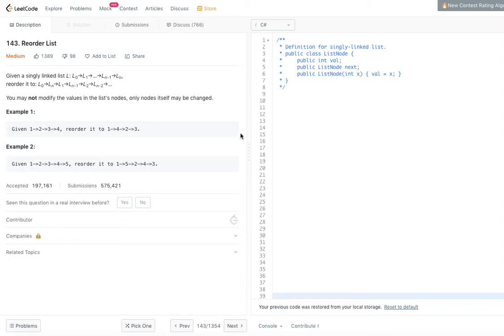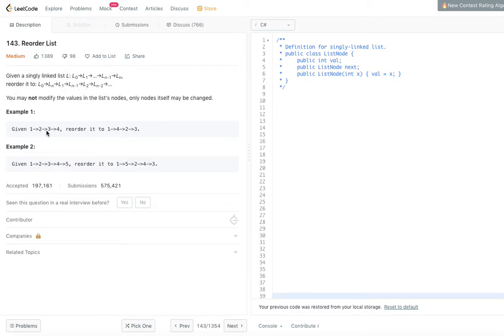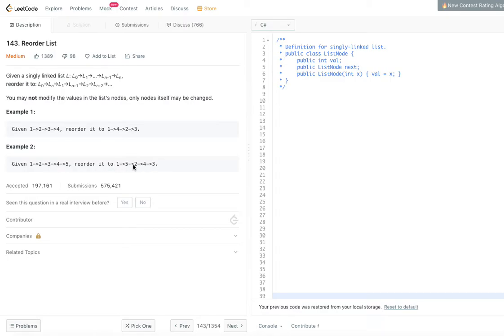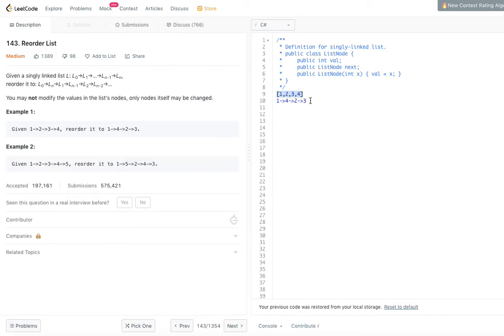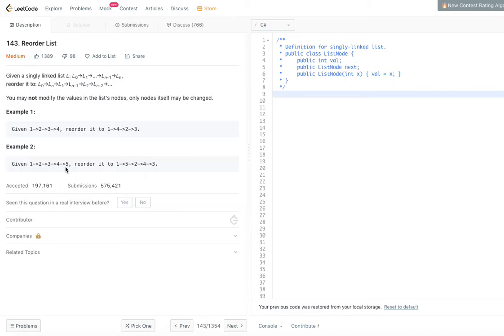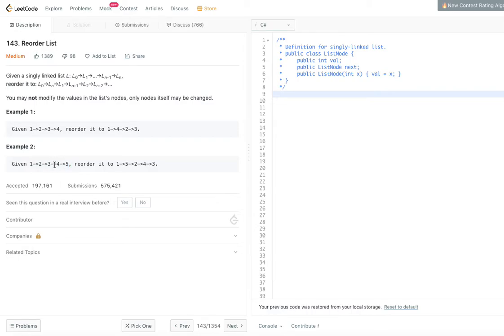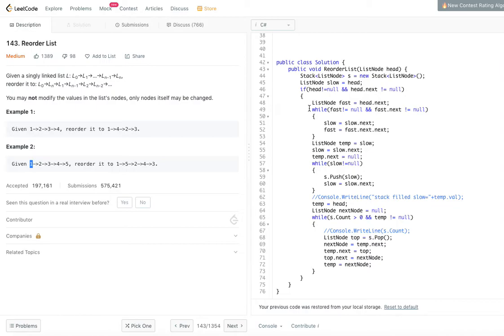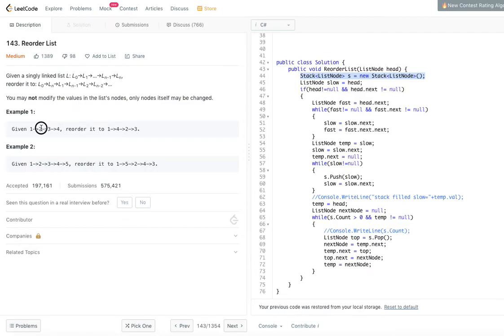Reorder List (Leetcode 143)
Given a singly linked list L: L0→L1→…→Ln-1→Ln,
reorder it to: L0→Ln→L1→Ln-1→L2→Ln-2→…

You may not modify the values in the list's nodes, only nodes itself may be changed.

Example 1:

Given 1→2→3→4, reorder it to 1→4→2→3.
Example 2:

Given 1→2→3→4→5, reorder it to 1→5→2→4→3